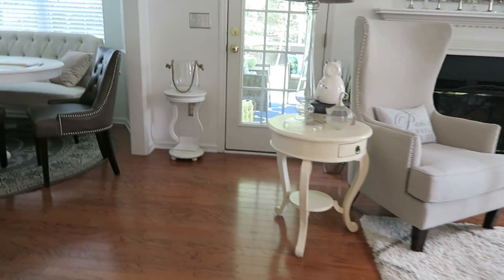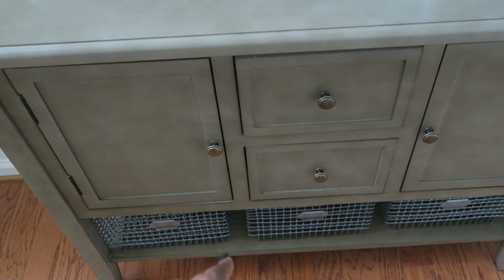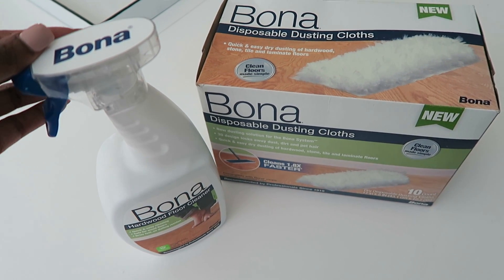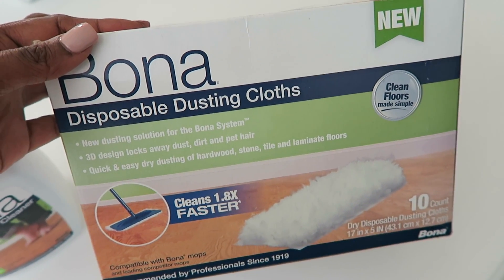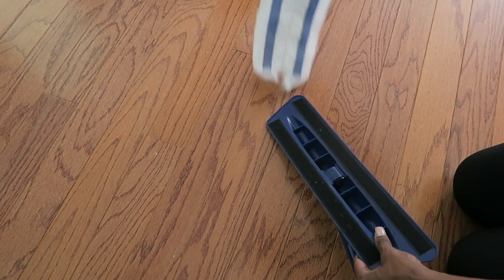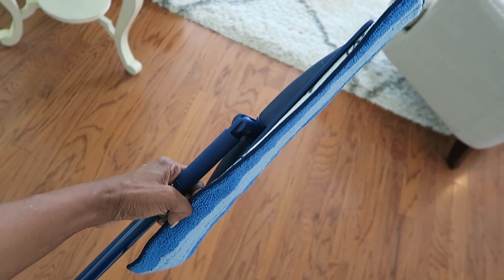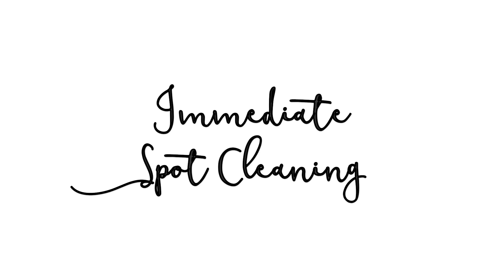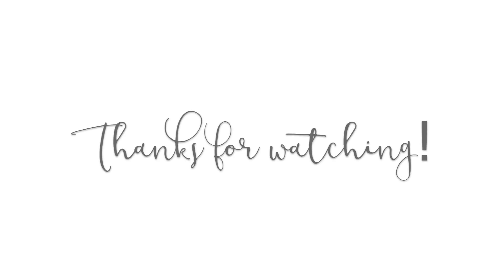Unveiling the Secrets to Stunning Wood Floors | Top Three Expert Tips!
Hi Friends! Unlock the Secrets to Stunning Wood Floors with Our Top Three Expert Tips!
Ready to transform your home with the timeless beauty of wood floors? In this video, I’m sharing the key to maintaining their luster and elegance. Discover my top three tips for preserving and enhancing your wood floors, ensuring they remain a gorgeous focal point of your space. I'll cover essential topics like cleaning, maintenance, and protection, helping you keep your floors in impeccable condition for years to come. Say goodbye to scuffs, scratches, and dullness, and say hello to the luxurious allure of well-cared-for wood floors. 🏡🌟✨ WoodFloorMaintenance HomeFlooring WoodFloorTips ElegantLiving"

Nikki

🛒 Products featured in Video:
shower caps
Bona Hardwood Floor Cleaner
bona disposable cloths
bona dusting pad

Nikki